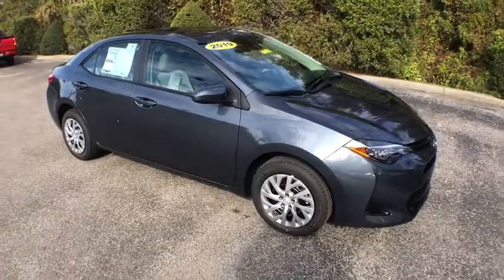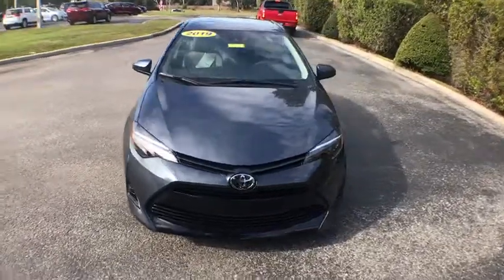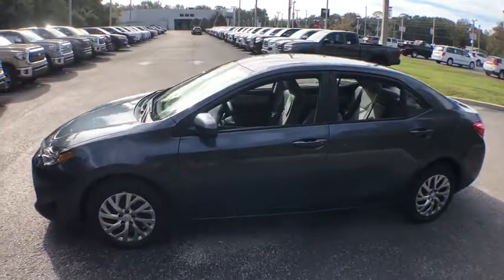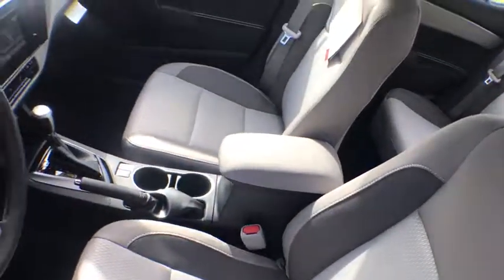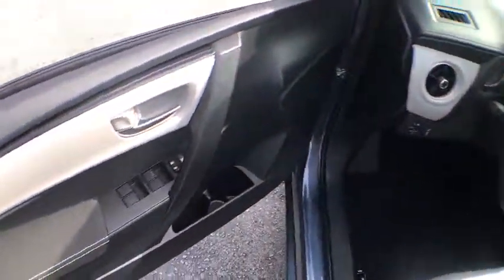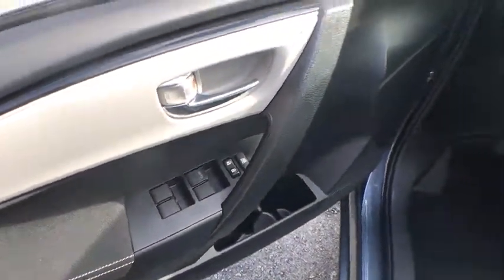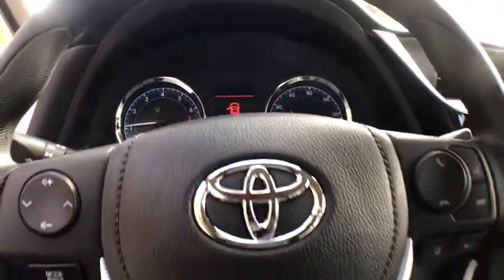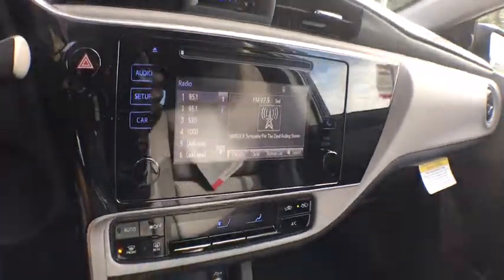2019 Toyota Corolla Spring Hill, Ocala, Tampa, New Port Richey, Homosassa, FL T190477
Slate Metallic N 2019 Toyota Corolla available in Homosassa, Florida at

   EXCLUSIVE LIFETIME WARRANTY. Village Toyota is delighted too offer this 2019 Toyota Corolla LE in Slate Metallic Well equipped with: Auto High-beam Headlights, Automatic temperature control, Distance pacing cruise control: Dynamic Radar Cruise Control, Exterior Parking Camera Rear, Front Bucket Seats, Radio: Entune Audio w/6.1 Screen, Remote keyless entry, Split folding rear seat.brbr28/36 City/Highway MPGbrbrbrHere at Village Toyota, we treat our customers like family. We offer only the best products and services and we do it with a smile. We want you to get the most out of your experience at our dealership; that's why we offer the Village Advantage Program. With this program, buying a new car at our Homosassa, FL dealership comes with some great benefits. With each vehicle purchased at our dealership, we will cover the following services up to $5,000 for 12 months or 12,000: Roadside Assistance, Theft Protection, Windshield Repair,Tire Road Hazard, Key Replacement, Rental Car, Paintless Dent Repair.